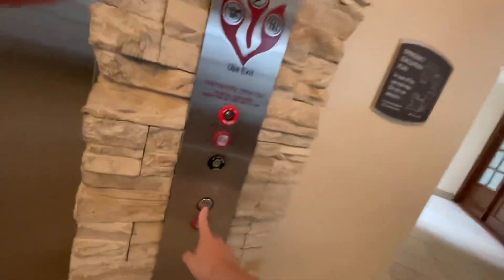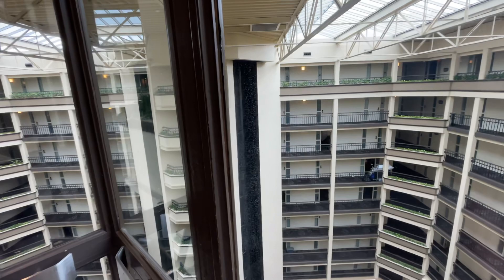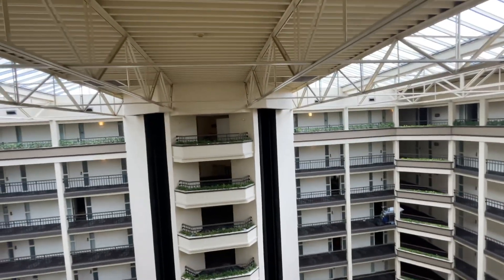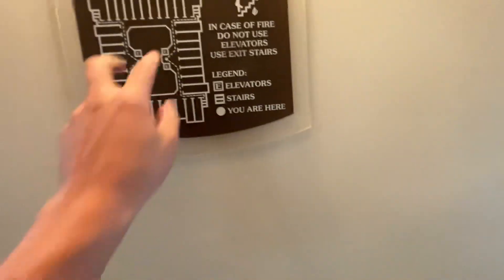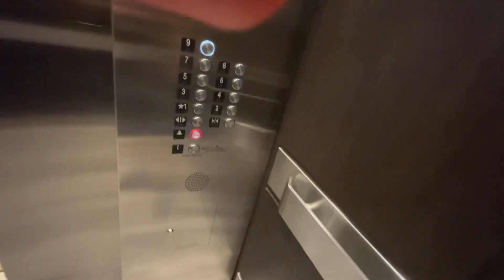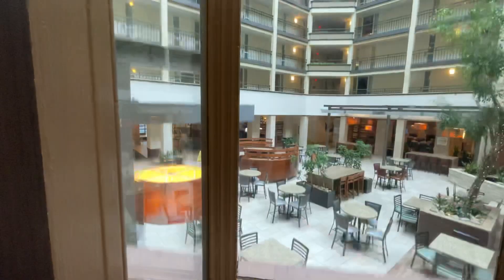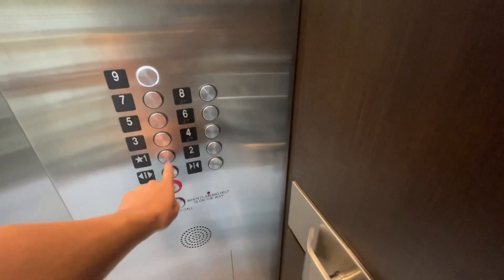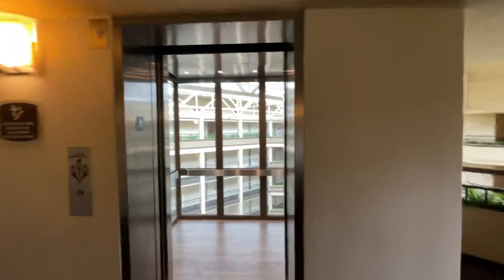Elevators at Embassy Suites BNA